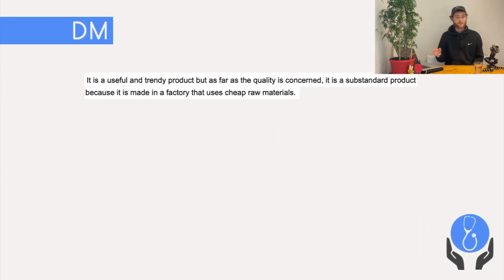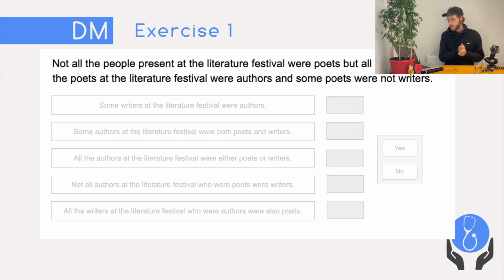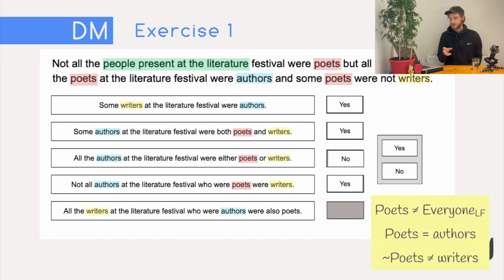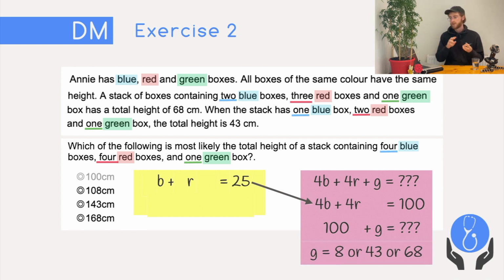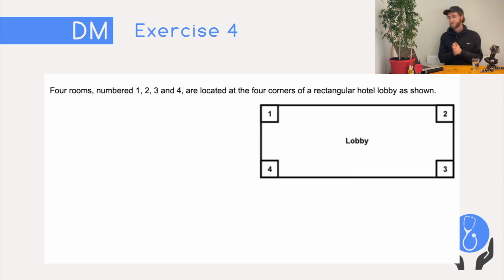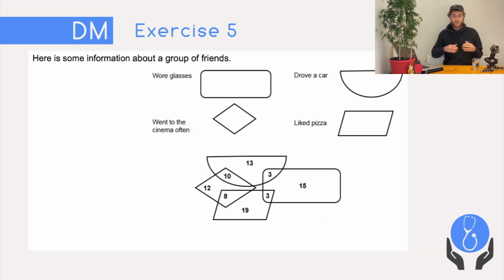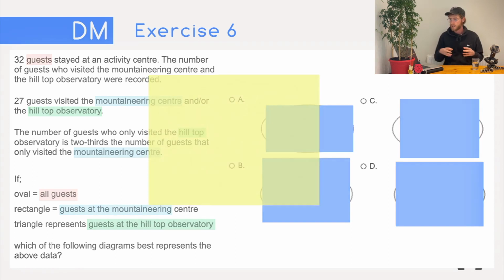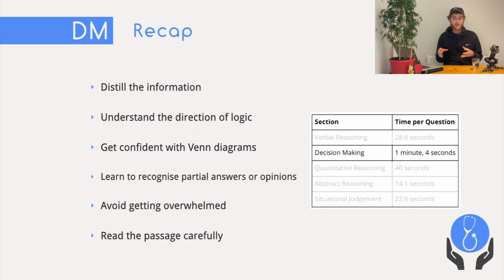Decision Making - You Can Be A Doctor UCAT Guide 2026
**Amendment for 2026: no changes to the question format has taken place in 2025. Due to the removal of abstract reasoning, the time per question has changed slightly (from 64 seconds to 63 per question).**

Decision making was the newest section of the UCAT in 2020 but some of the questions can still leave you scratching your head. In this video we'll discuss our tips on how to apply the information in the question logically and work out the correct answer!